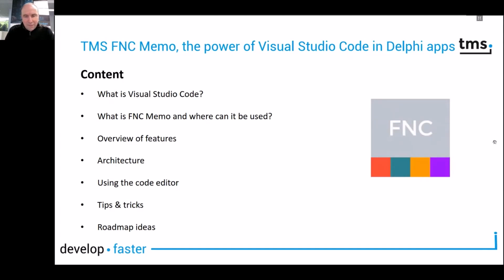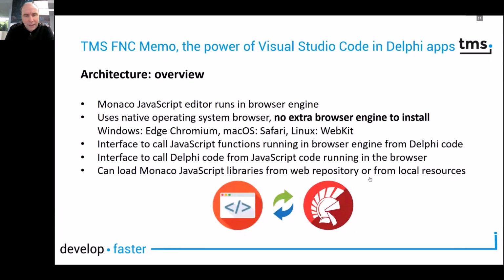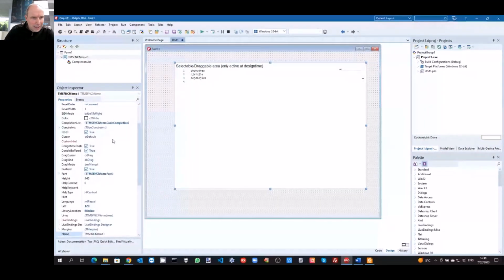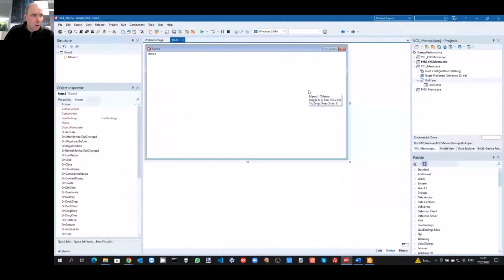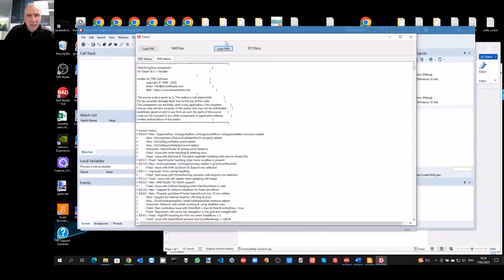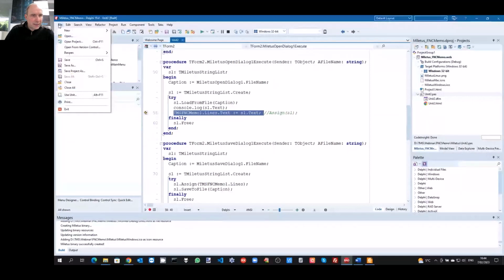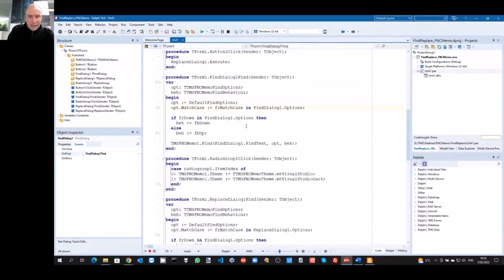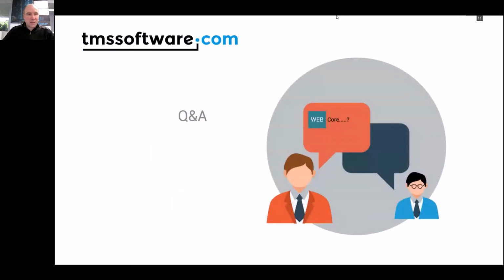TMS FNC Memo: the power of Visual Studio Code in your apps: Live webinar replay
ABOUT:
TMS software, established in 1995, is a software development company specialized in: